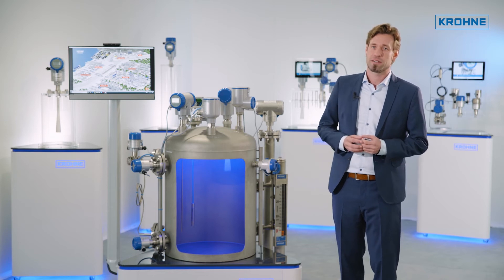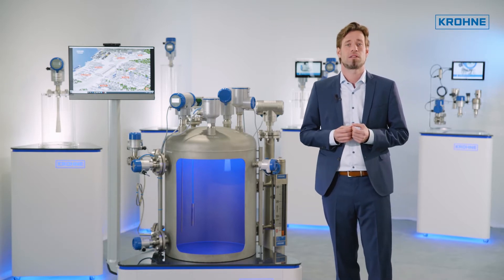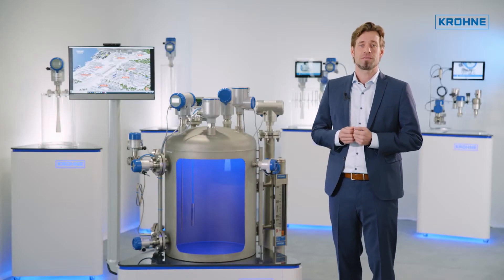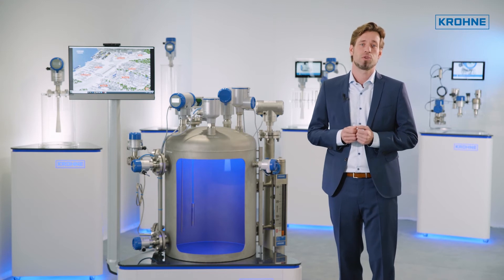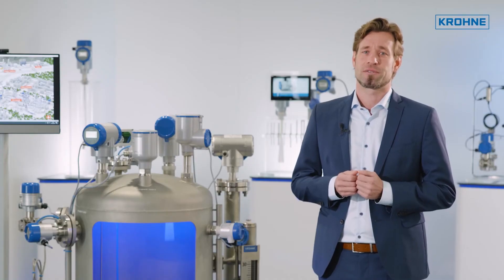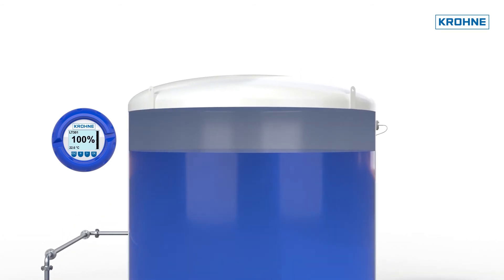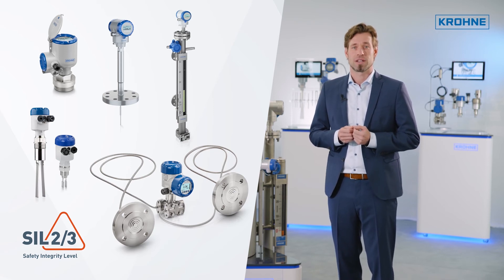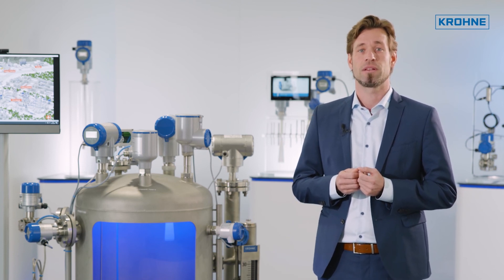Level measurement for safety applications | KROHNE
The topic of functional safety has played a central role in the process industry for a long time. The safety requirements for instrumentation are constantly increasing, especially in the chemical and oil and gas industries, as well as in conventional power plant technology. Typical applications in the level area are for example overfill protection for storage tanks and chemical reactors. There is often a risk of uncontrolled release of hazardous substances that could cause serious damage to people in the vicinity. As shown in the example in this video, continuous level measurement methods, such as 80 GHz radar technology, as well as digital level switches are used. Depending on the application  different measuring methods are used.
KROHNE offers a comprehensive level product portfolio to suit your measuring application. For example guided wave radar devices are often used for monitoring industrial steam boilers or any type of liquid-liquid interfaces. The use of bypasses or stillingwells in this measuring method is also very well possible as you can see here. For highly aggressive substances level measurements by means of differential pressure are also frequently used. Together with a diaphragm seal system, these can be adapted very flexibly to practically all material requirements. Applications with process temperatures of up to +400 °C can be realized.
KROHNE offers SIL certified devices for safety related applications across all measurement technologies. This includes radar units with measurement frequencies of 10, 24 and even 80 GHz. Guided radars, vibration level switches and hydrostatic level using pressure measurement technology. The devices can be used up to SIL3 circuits in one out of two voting, which means in homogeneous redundancy.
KROHNE offers a wide range of safety related instrumentation for guaranteed process safety and reliable level measurement.